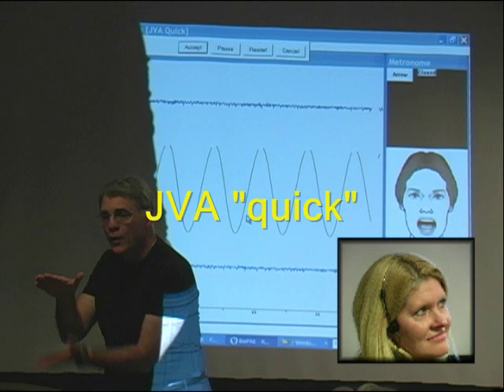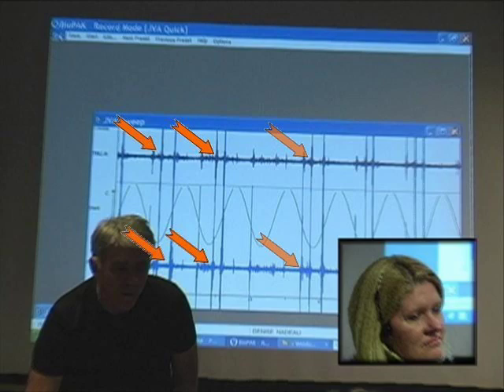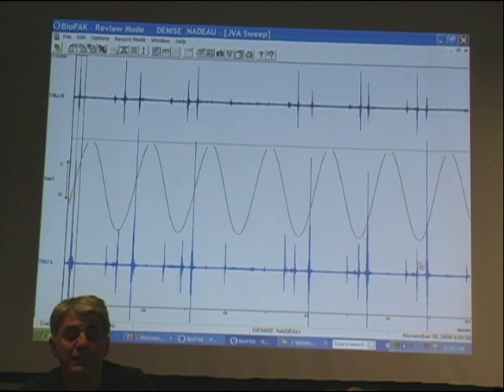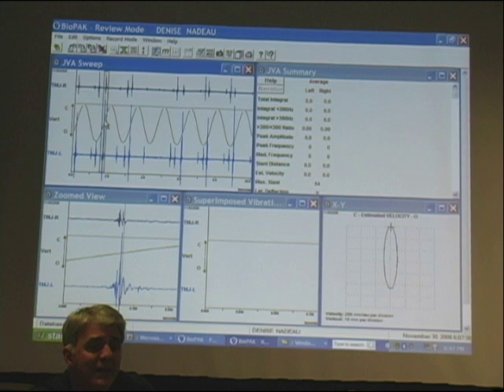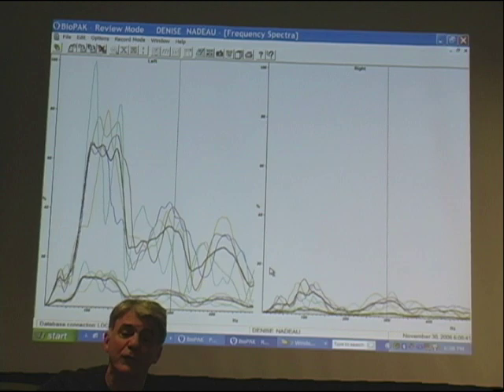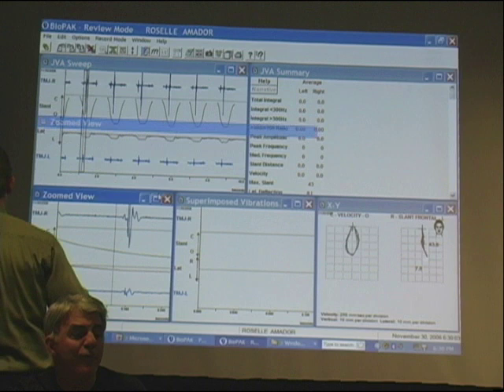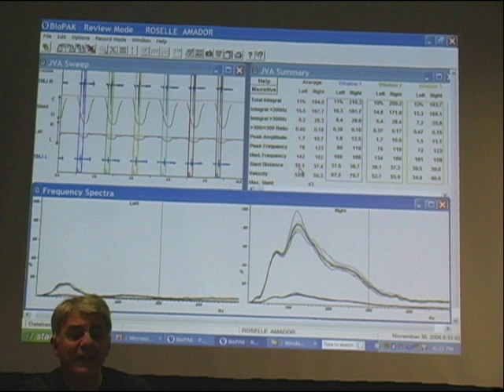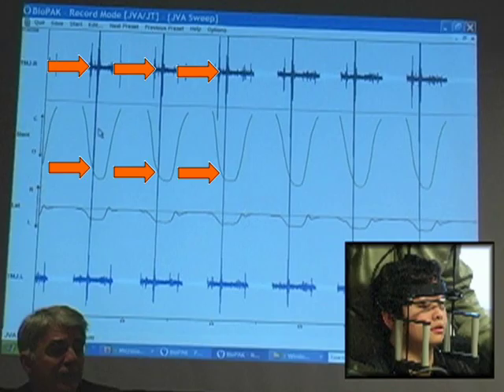Joint Vibration Analysis and Jawtracker with NTI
Barry Glassman, DMD, demonstrates JVA and jaw-tracking.